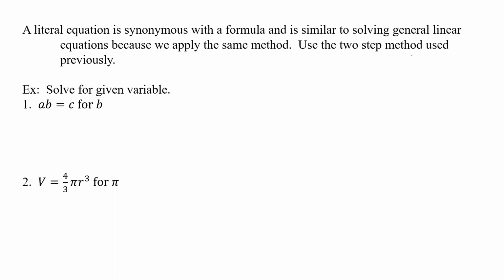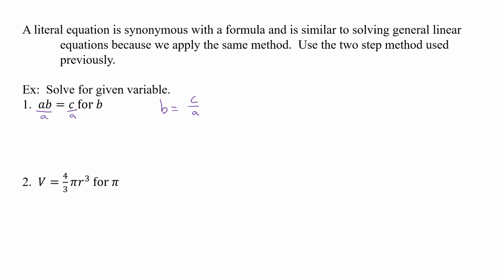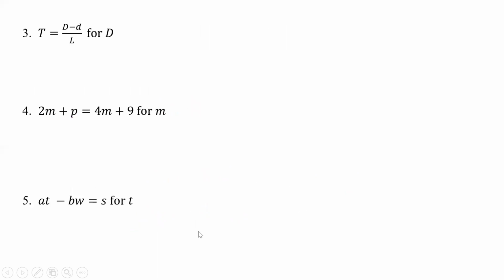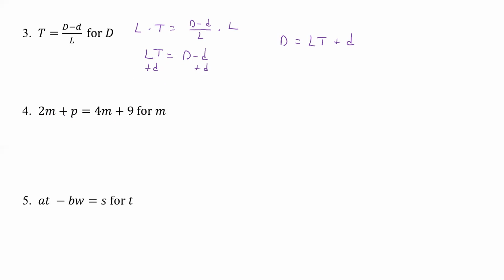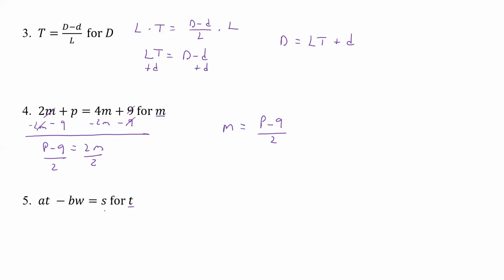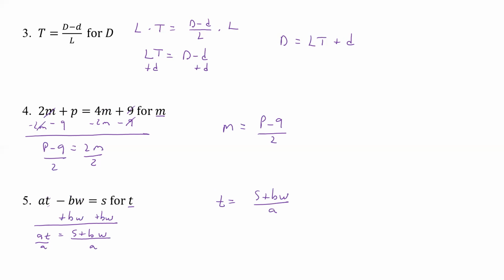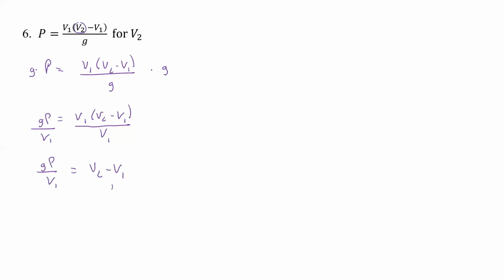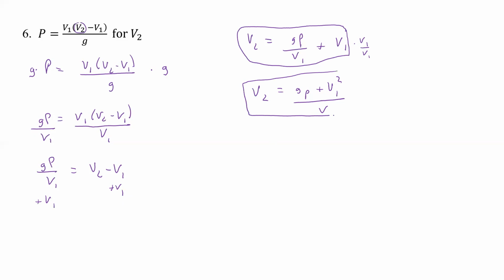2.3 Lecture Pt I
Lecture:  2.3 Literal Equations Pt I